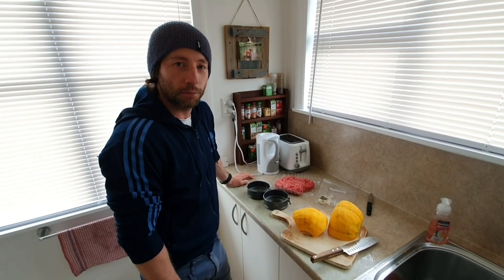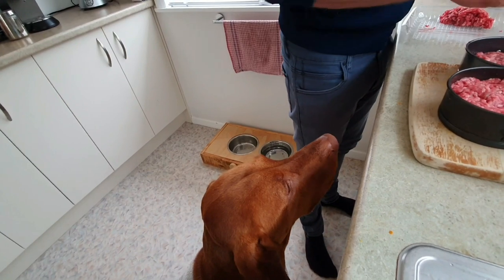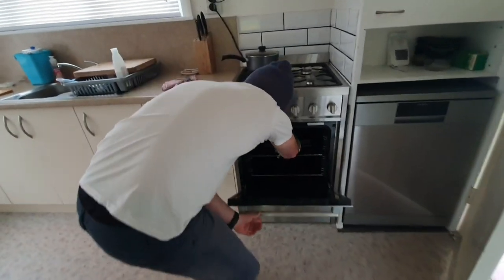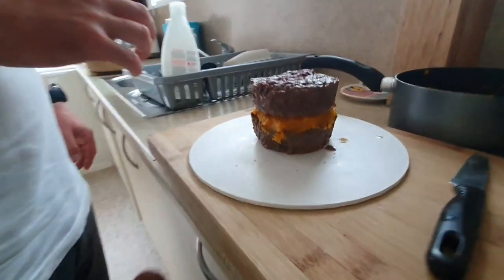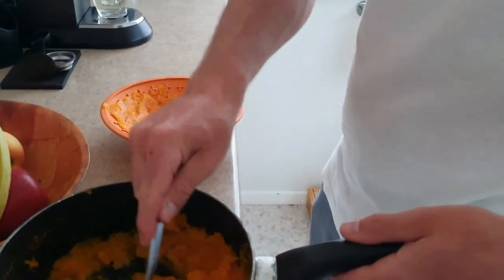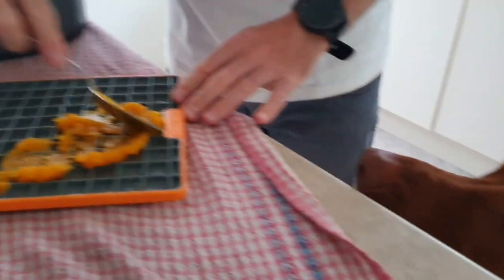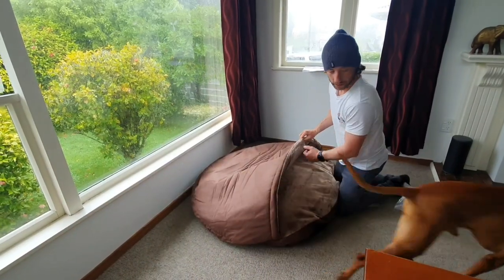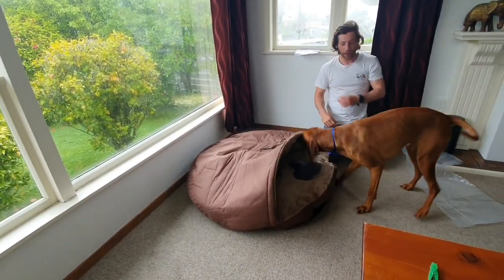Hungarian Vizsla Birthday! | Dog Cake and Presents for Jett!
Jett's 3rd Birthday!! Where has the time gone!
Jett stated off with a puppacino with some sprinkled treats on top bought to him in bed! Then we made him a Birthday cake with mince and pumpkin, which he loved!!! Followed by opening his presents.. Mr Pig and a cosy cave and some balloon volleyball!
Big day for Jett, he enjoyed his new bed in the evening.